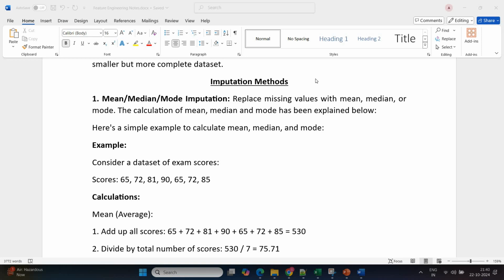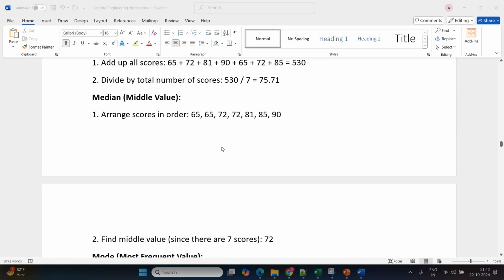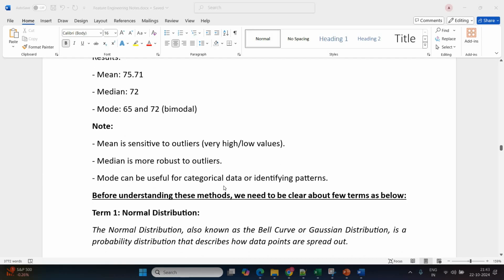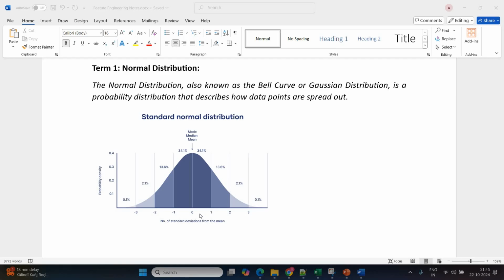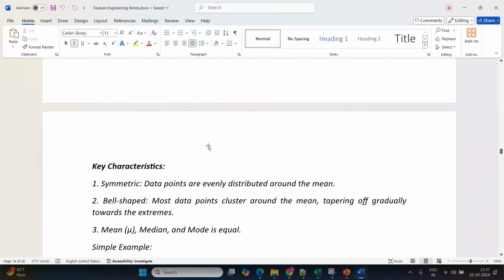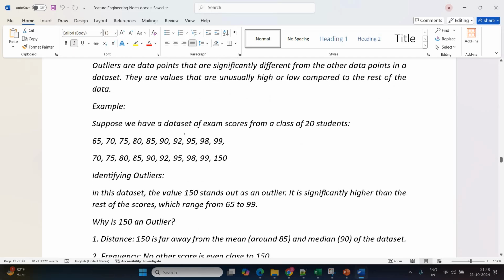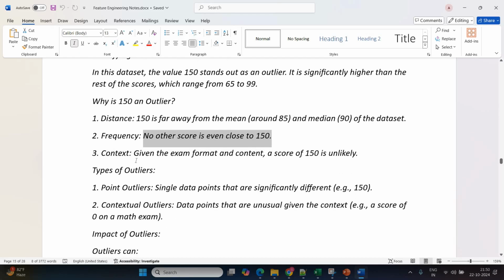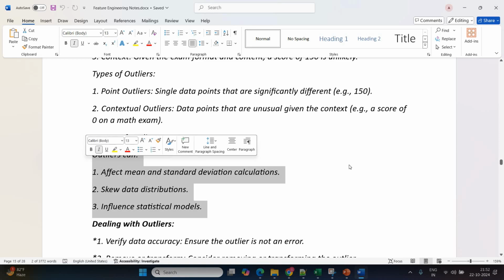Feature Engineering Part 5 | Imputation Methods | Normal Distribution and Outliers || By Vikash